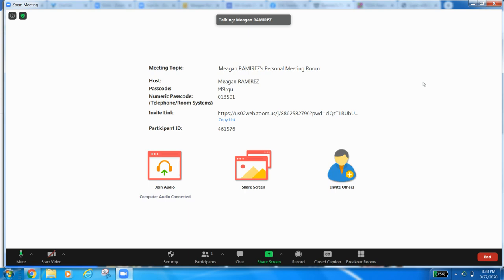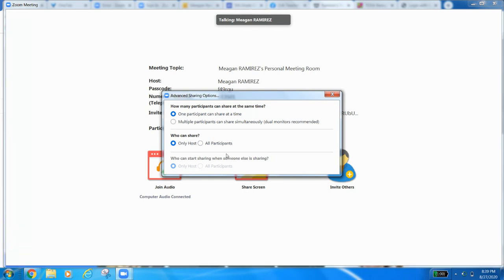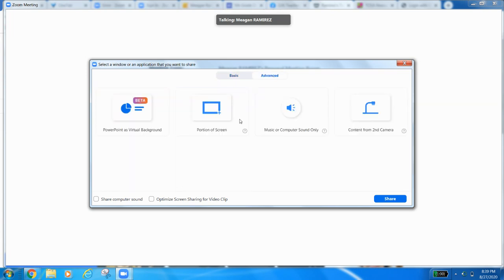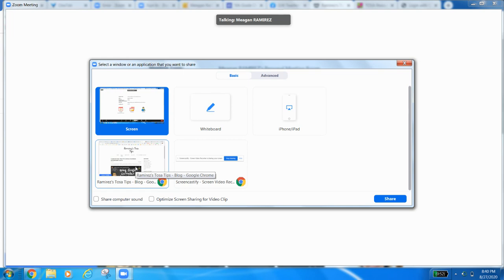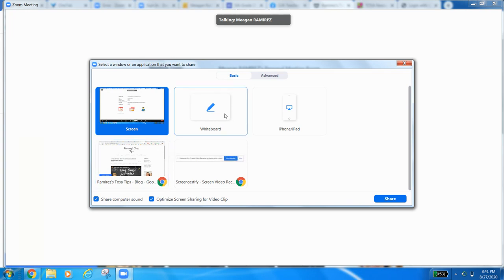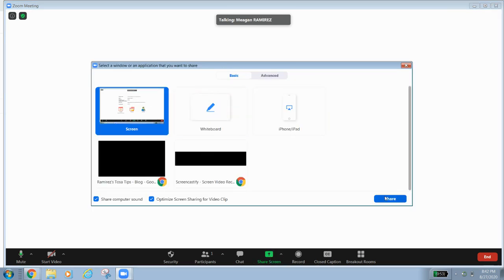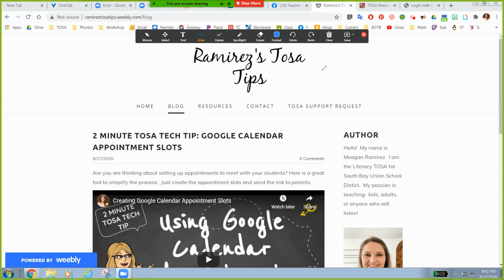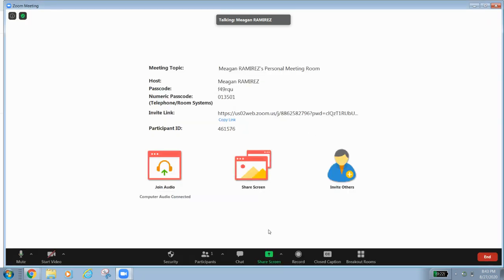The Many Capabilities of Zoom Screensharing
Learn all that you can do with Zoom Screensharing in your virtual classroom.